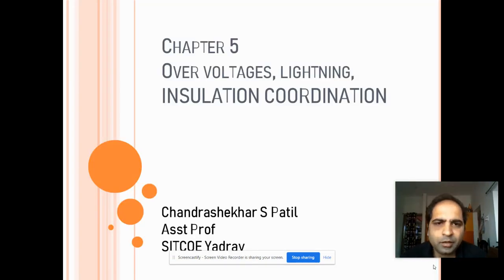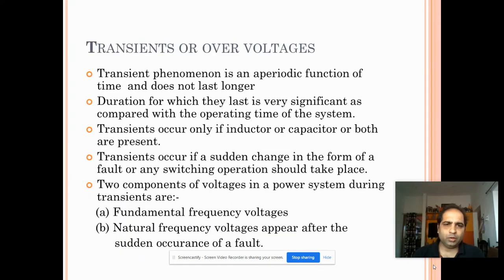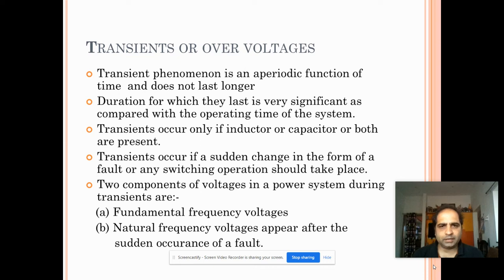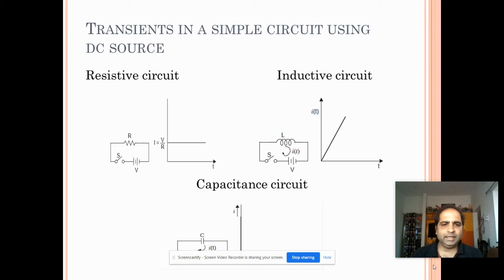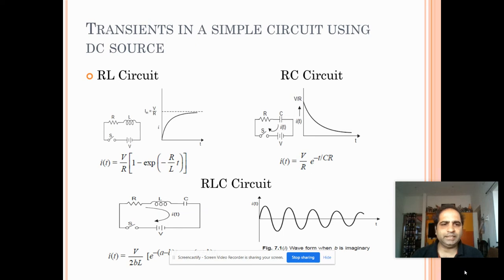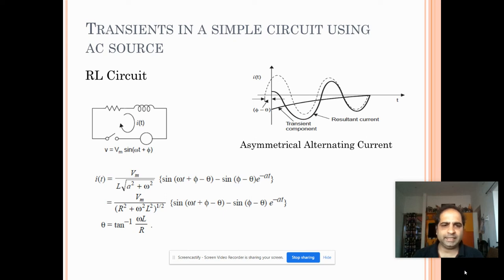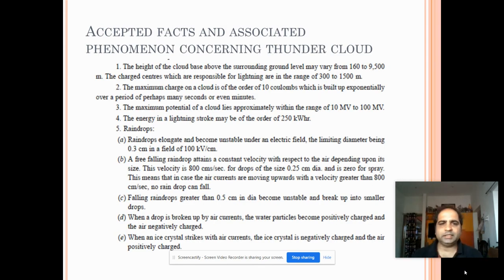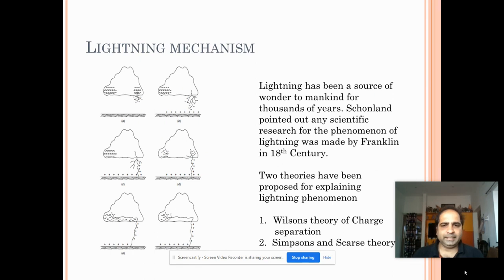transients & insulation coordination -PART 1 by Mr C S Patil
Dear Viewer,
                      This video deals about transients and over voltages in power system.Also talks about introduction in lightning phenomenon.
                       In transients it tells the viewer about the definition and how do transients and over voltages occur there nature and frequency of occurrence.
                       In continuation there is introduction to lightning phenomenon and theories proposed to explain the said phenomenon.
                       Theories for lightning phenomenon will be elaborated in Part 2 video.
                        Thanking you
-Chandrashekhar S Patil
Asst Professor
Dept of Electrical Engineering
Sharad Institute of Technology College of Engineering
Yadrav